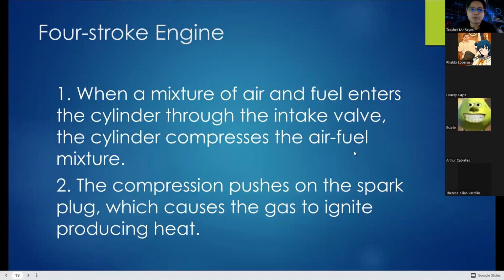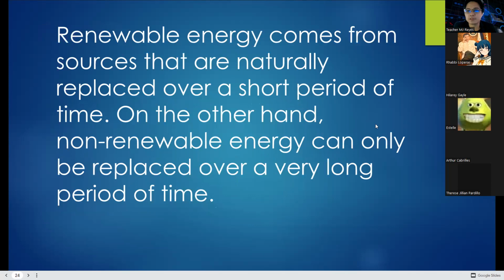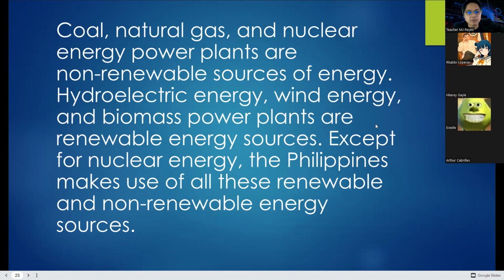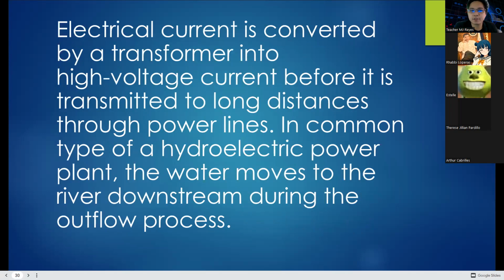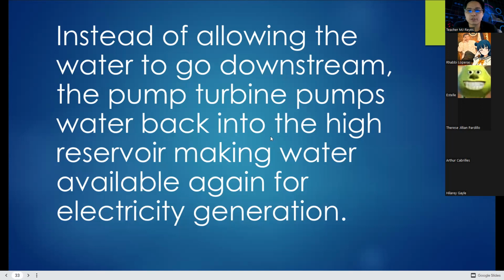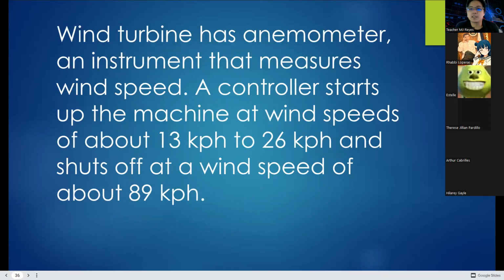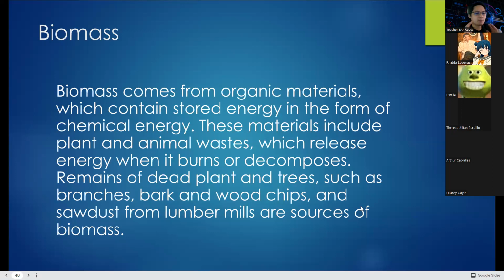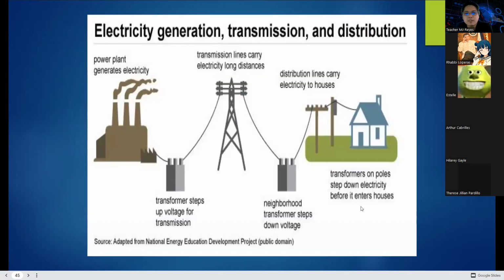Southbrook | Q4 | Science 9 21-22 | W1-4 | M1C3 | 8:30AM - 9:20AM